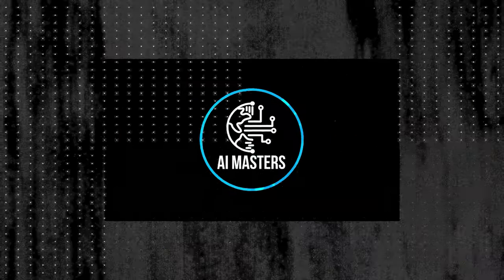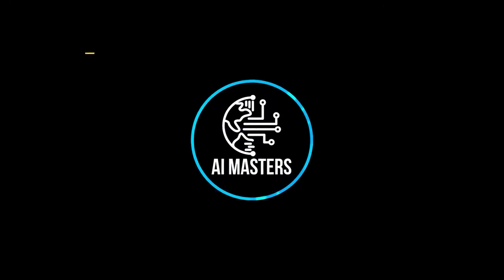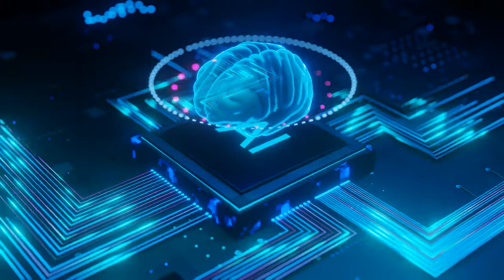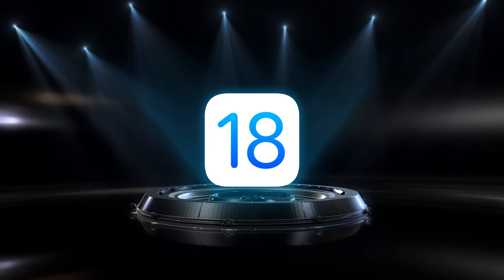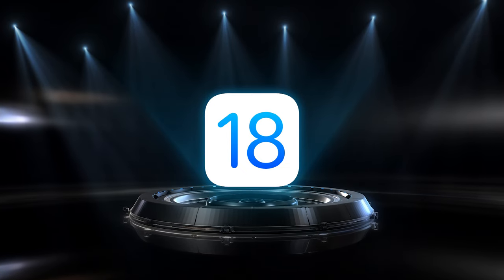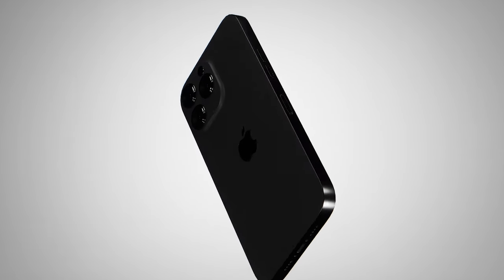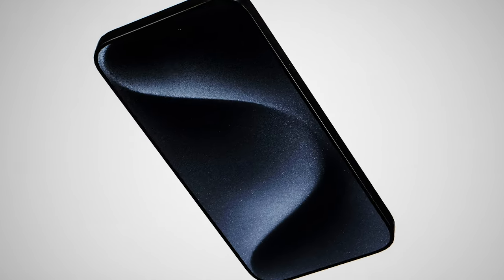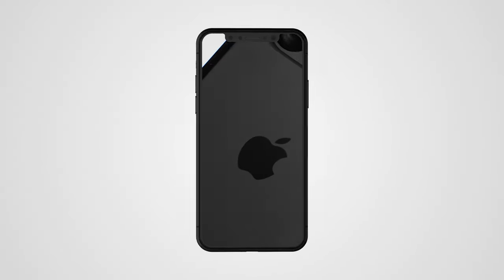iOS 18 UPDATE: Apple's Leap into the AI Realm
Join us as we delve into Apple's groundbreaking strides in artificial intelligence with the highly anticipated iOS 18 update and its revolutionary A18 and M4 chips. Discover how Apple is redefining the boundaries of AI technology to enhance user experiences across its suite of products.